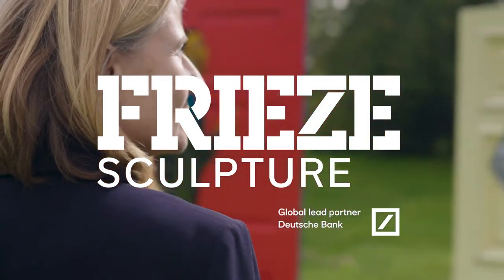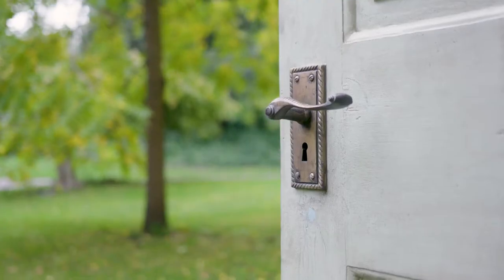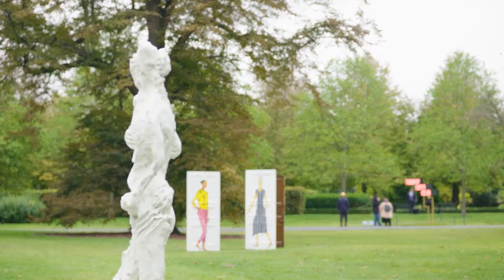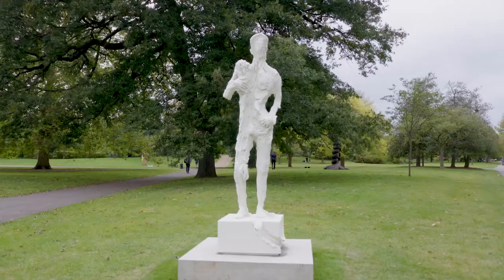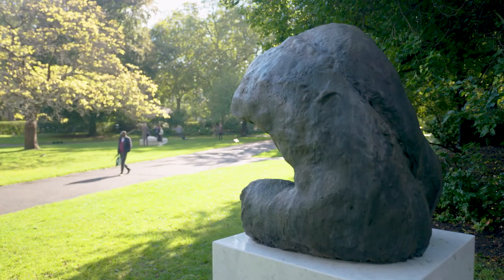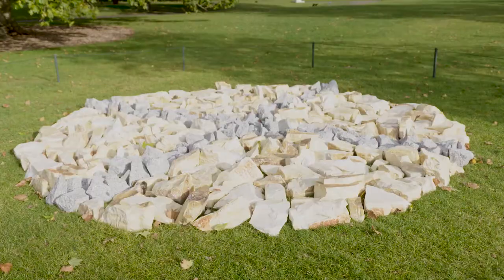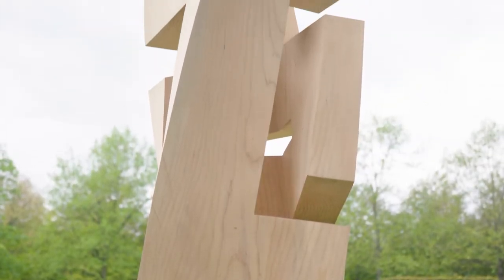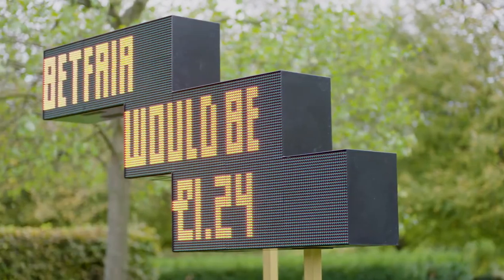Clare Lilley Introduces Frieze Sculpture 2020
Curator Clare Lilley gives a tour of Frieze Sculpture 2020 in London's Regent's Park.

Selected and placed by curator Clare Lilley (Director of Programme, Yorkshire Sculpture Park), the 2020 line-up features artists David Altmejd, Fabio Lattanzi Antinori, Gianpietro Carlesso, Eric Fischl, Patrick Goddard, Lubaina Himid, Kalliopi Lemos, Richard Long, Sarah Lucas, Gavin Turk, Rebecca Warren and Arne Quinze.